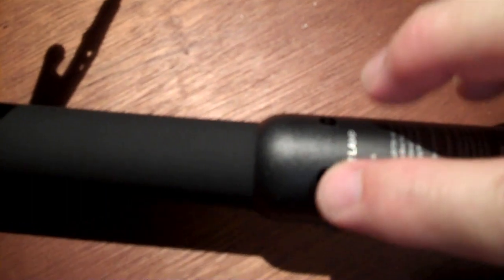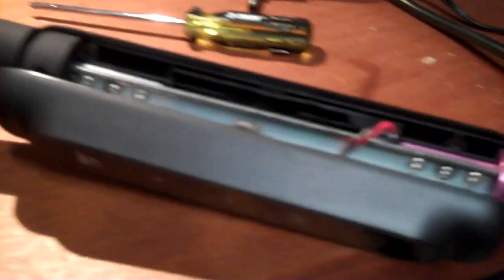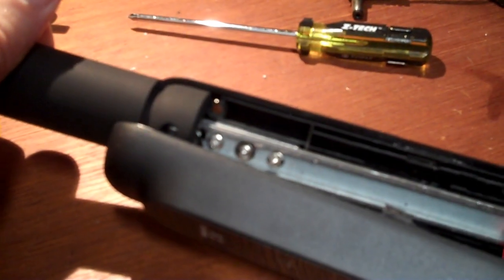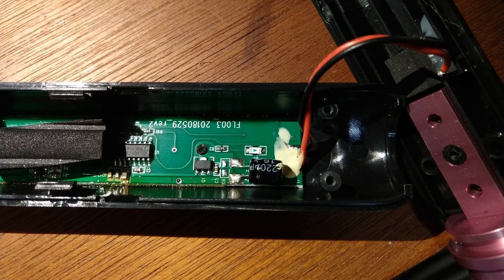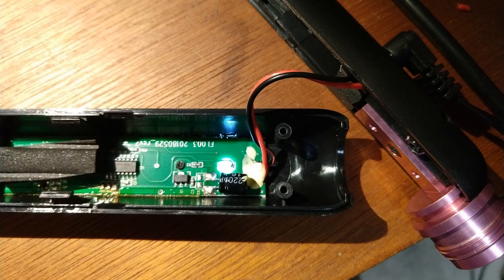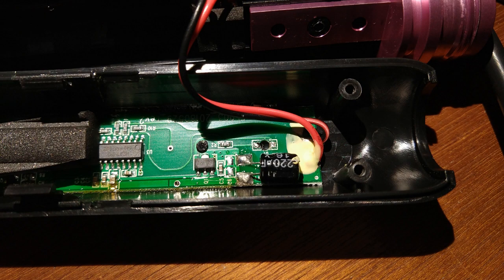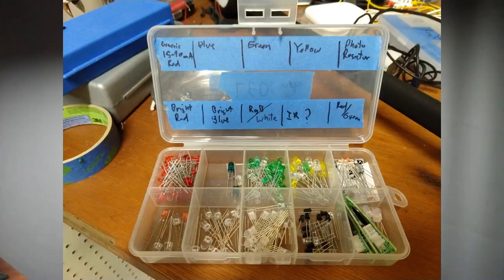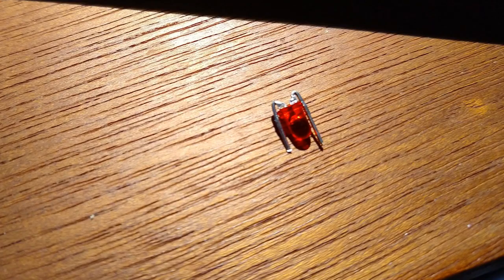TaoTronics LED Floor Lamp circuit bend - standby indicator light too bright!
The only complaint I had was that the standby light that illuminates the power switch (making it easy to find at night to turn it on) was white instead of a dim red (I'm very sensitive to light at night, most people wouldn't mind at all. )

So I opened it up and replaced the white LED with a dim red one instead.